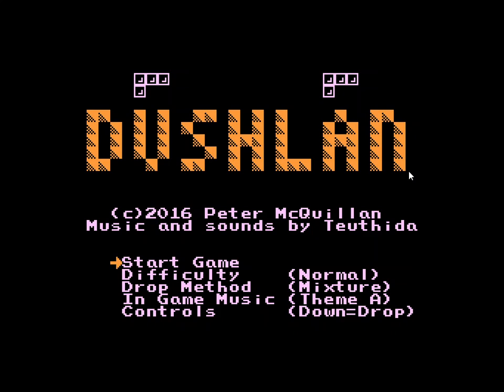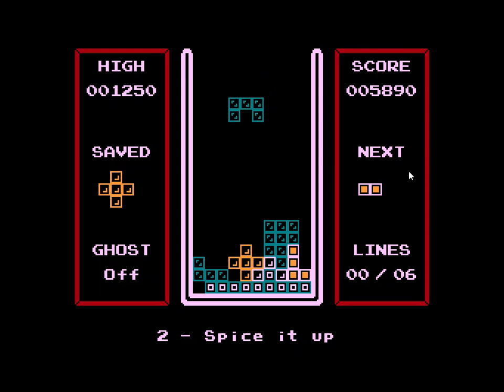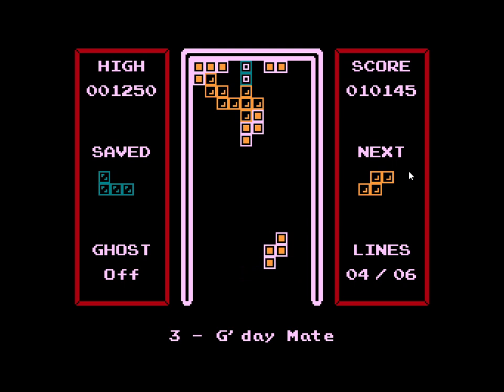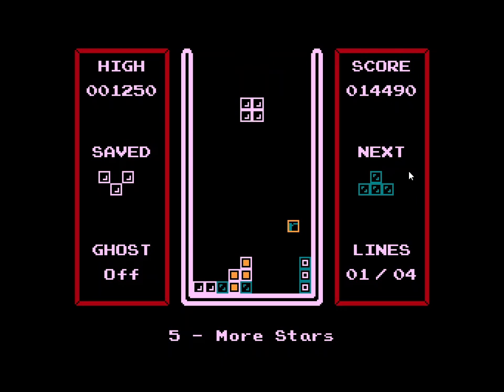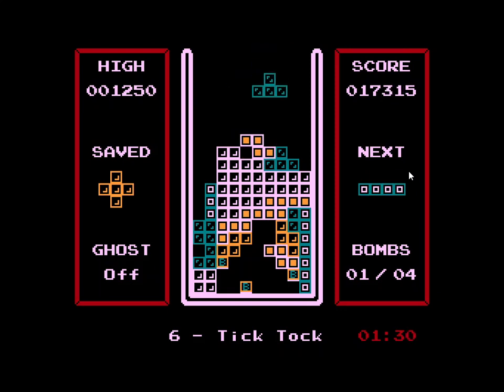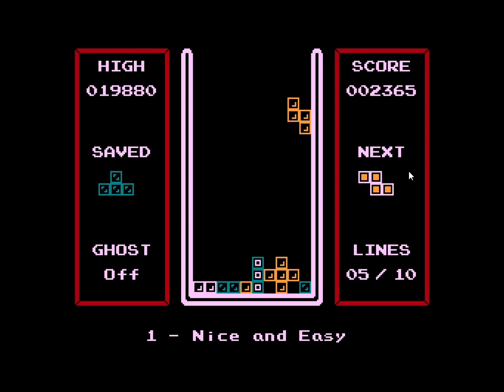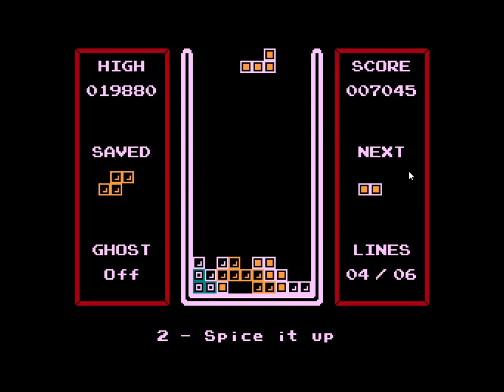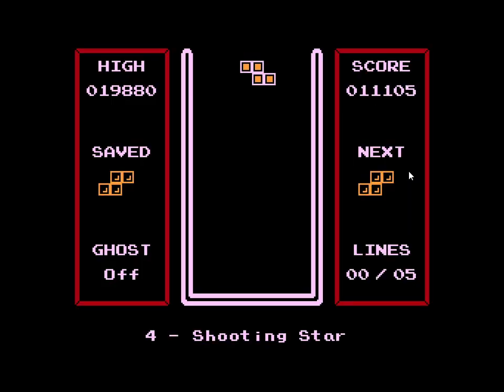Dushlan - Tick Tock Asun vs Spoton - Super long play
Grab yourself a coffee & Chill with us. +*We do not edit our videos.